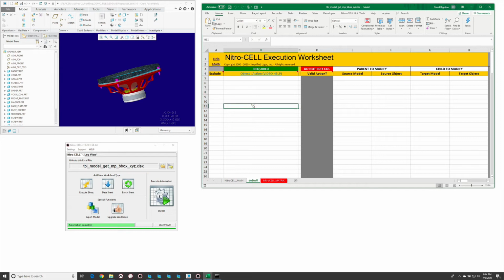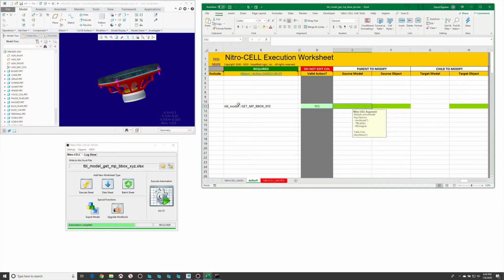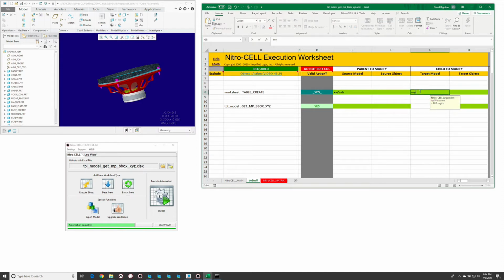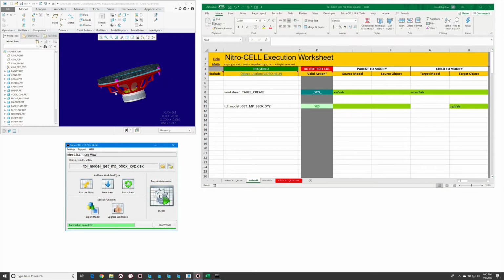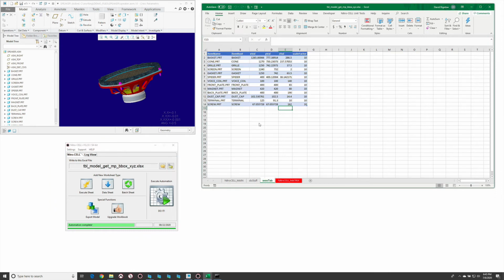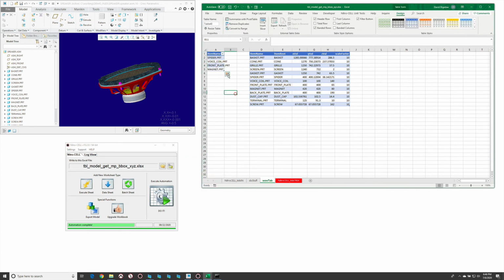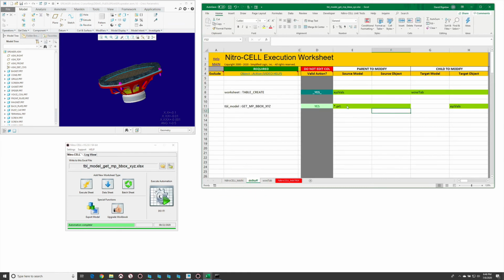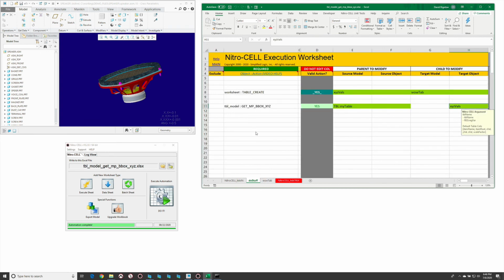tbl_model : GET_MP_BBOX_XYZ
How to extract the Bounding Box of Creo Parametric Models to an Excel Table by active model, wildcard match or Excel Table references.